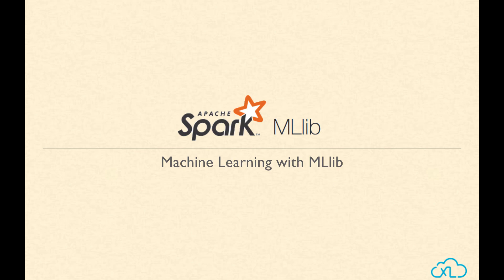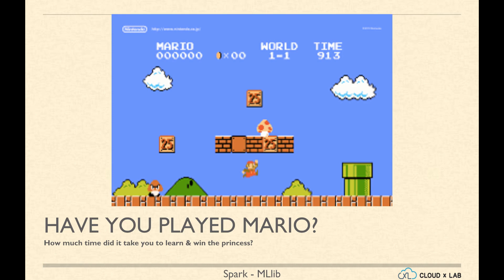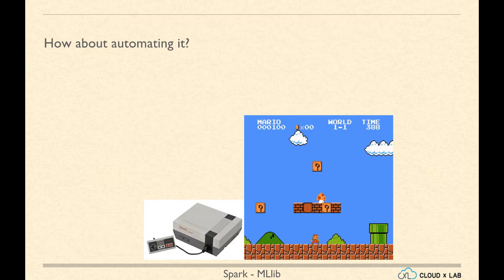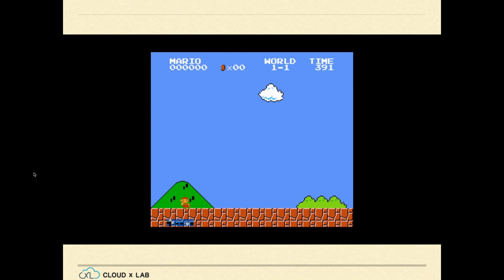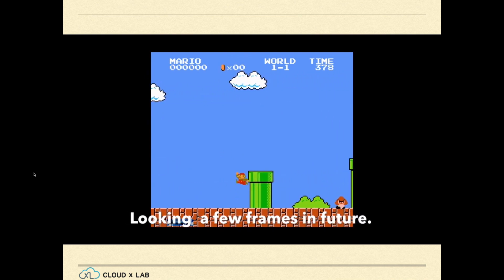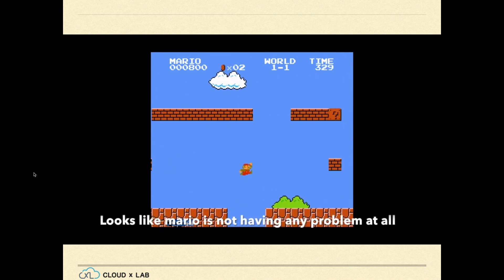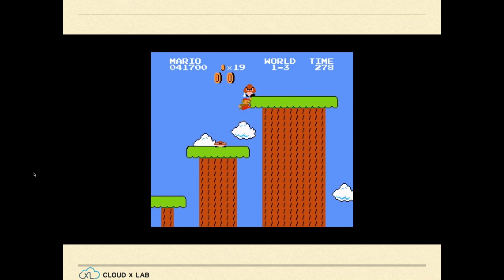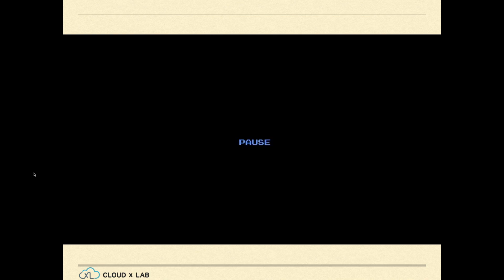10.1. Machine Learning With Spark | Introduction